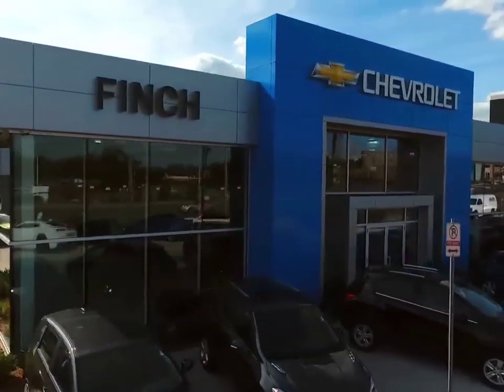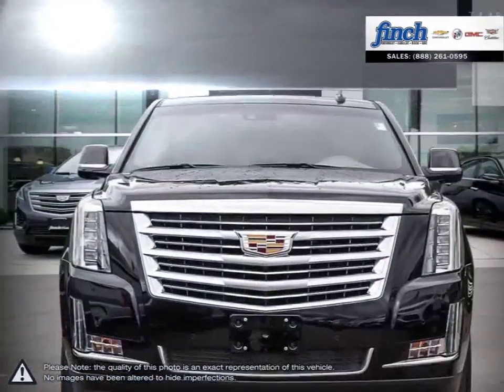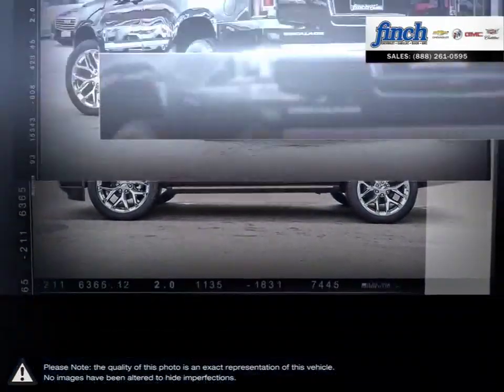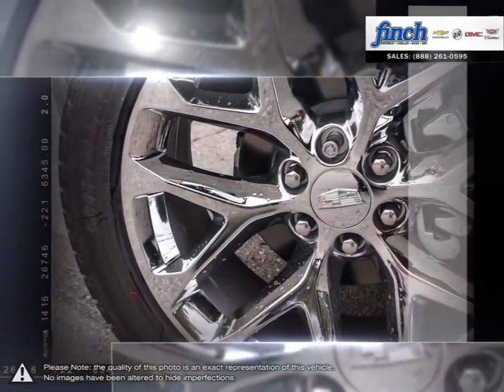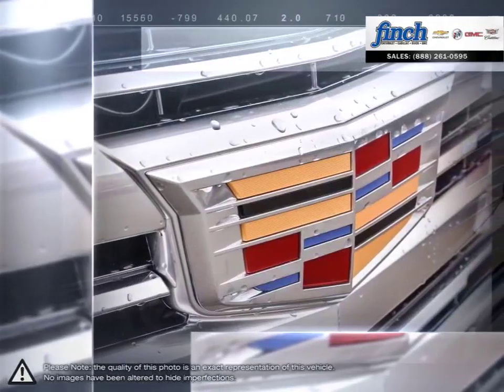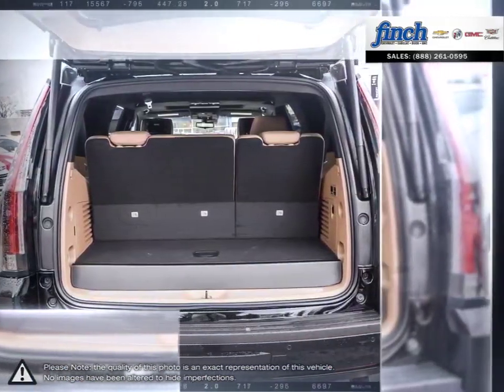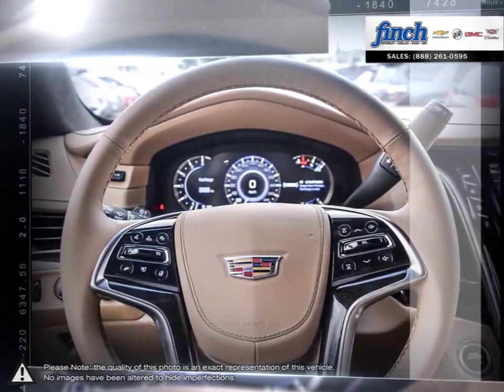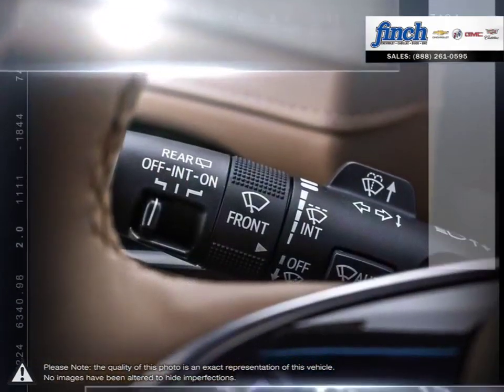2019 Cadillac Escalade | Finch Chevrolet | 1GYS4DKJ1KR167308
Video uploaded via YouTube Data API V3 using the Java library on Thu Nov 22 12:15:29 EST 2018